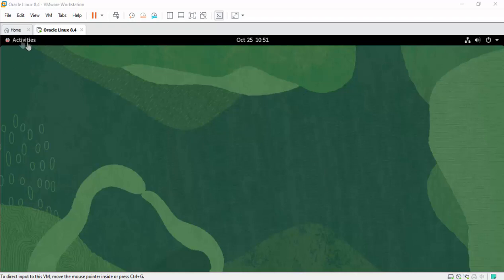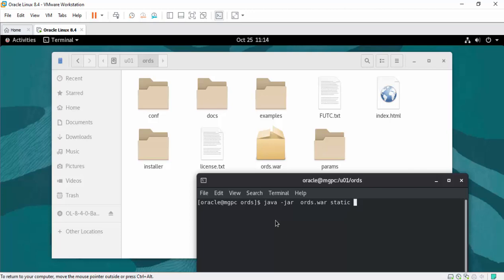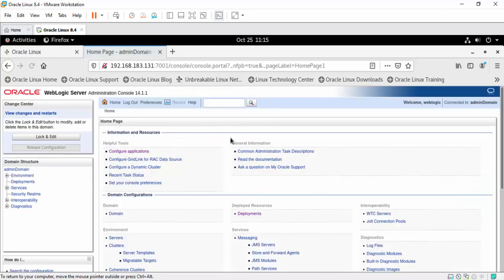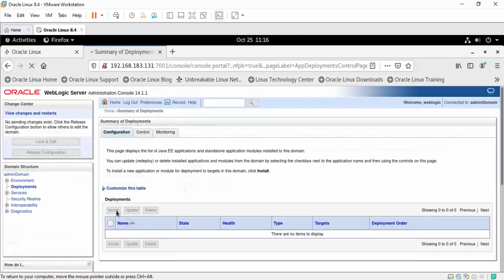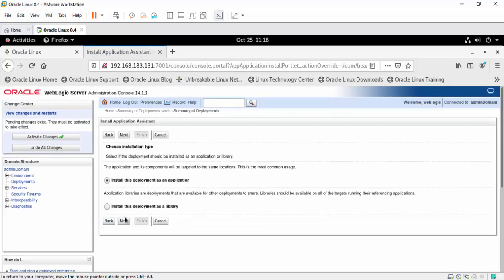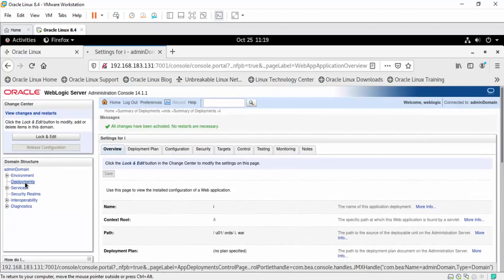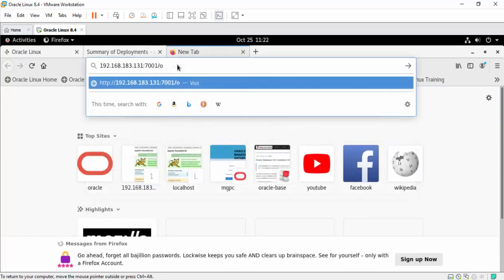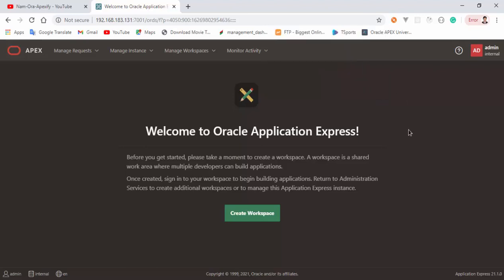How to deploy ORDS in Oracle Weblogic Server 14c [14.1.1] on Oracle Linux 8 [oracle Linux 8.4]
In this video, I have explained how to deploy Oracle Rest Data Service 21.3 (ORDS) in Oracle Weblogic Server 14c and run Oracle Apex 21.1 from it on Oracle Linux 8.4.